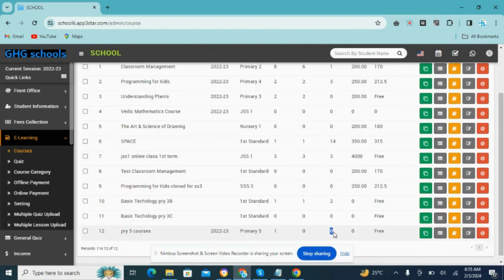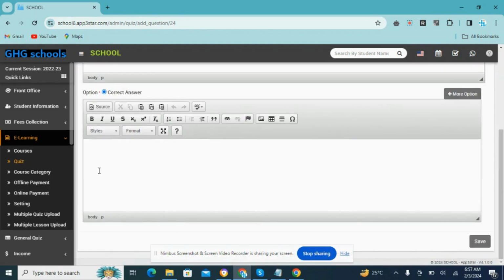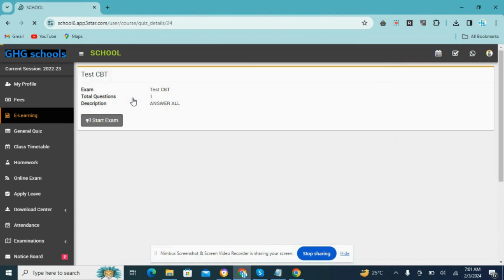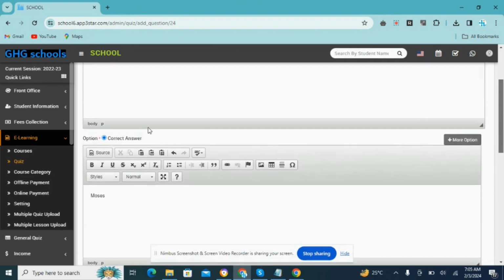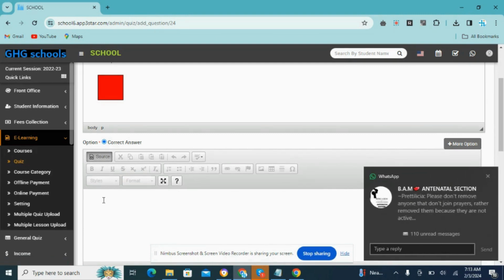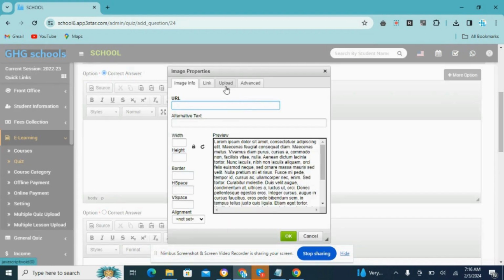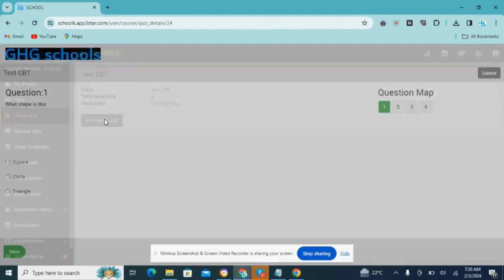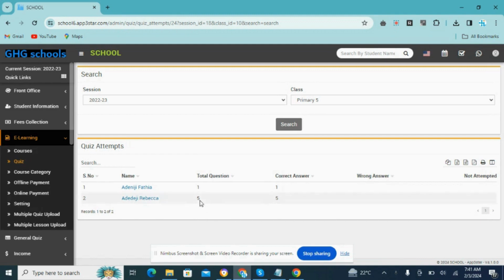E-learning Quiz (CBT) training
Learn How to set up Quiz on our E-learning Platform  @app3starschoolsystem   @BigSchoolMinecraft  @CBT @Quiz